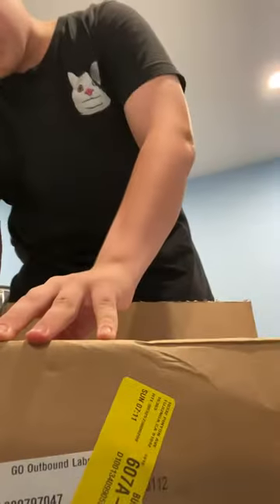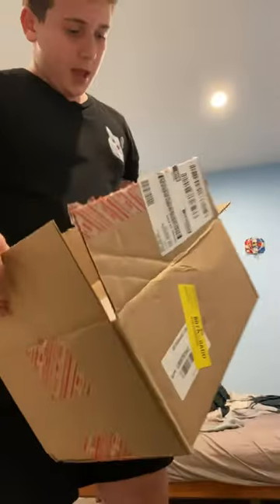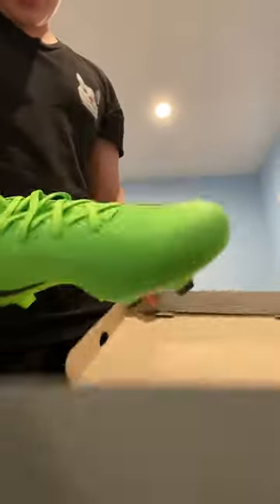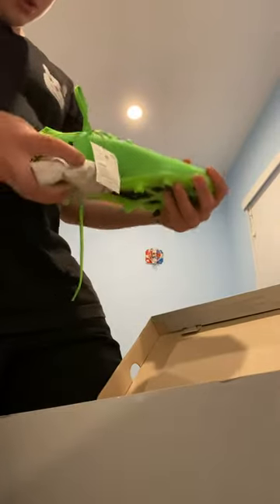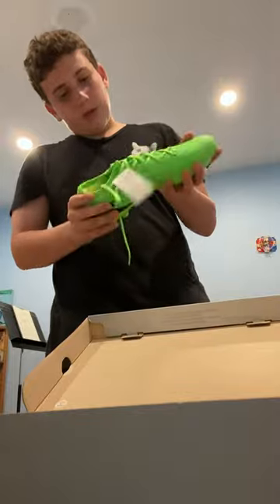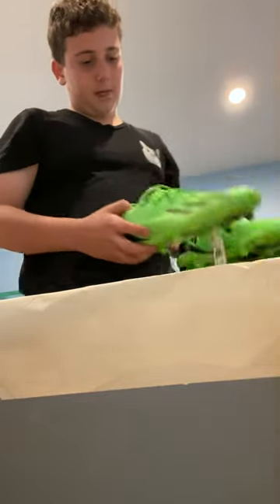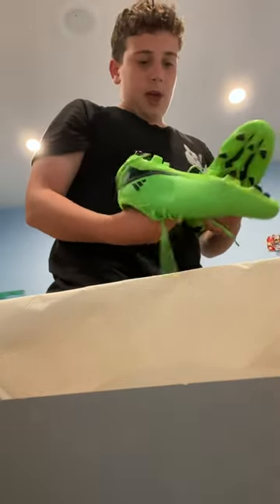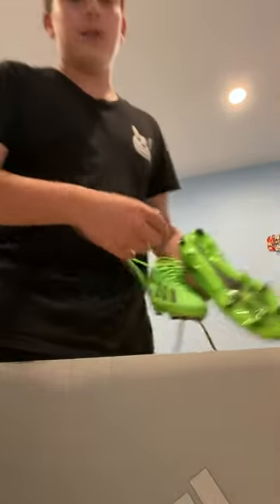ALL NEW ADIDAS X SPEEDPORTAL FIRM GROUND SOCCER/FOOTBALL CLEATS 🔥🔥🔥🔥Part 1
These cleats have a lot of plus sides to them and I’m sure any soccer player wanting to buy cleats will find them affordable and nice.